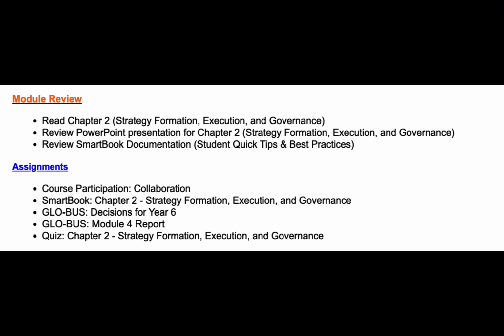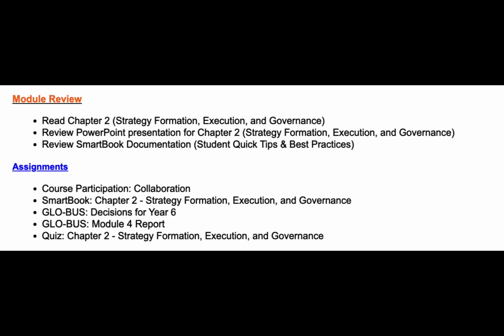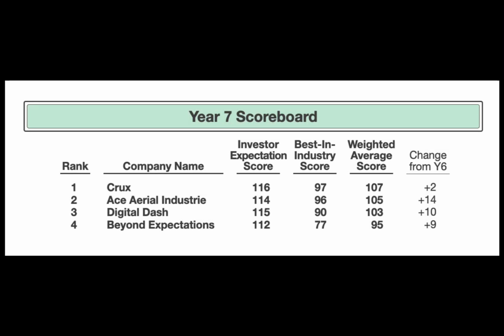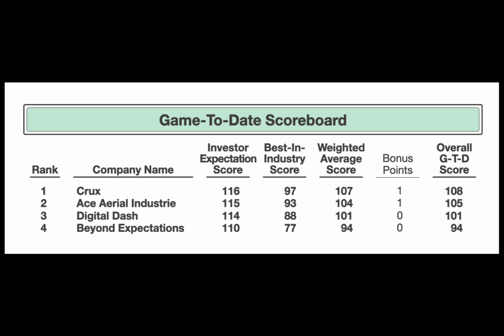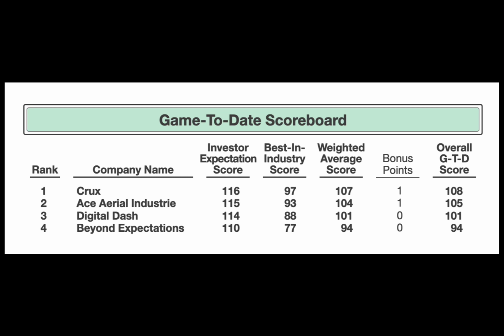MGT-290: Business Management Capstone (Module 4)